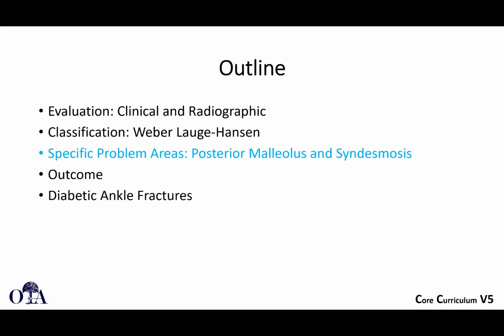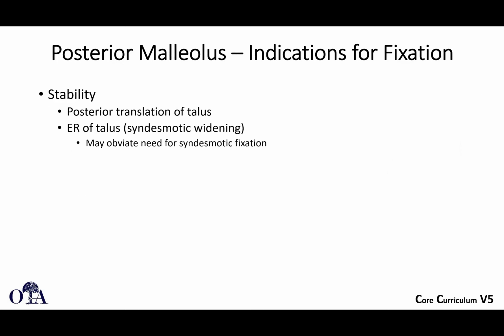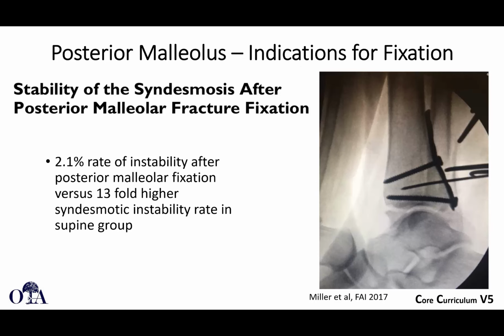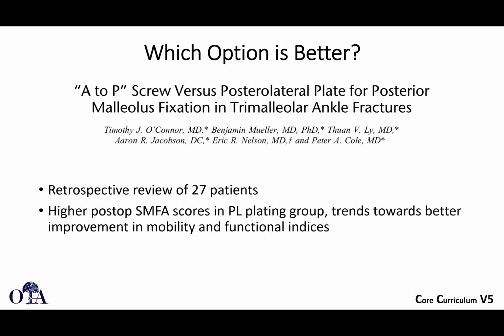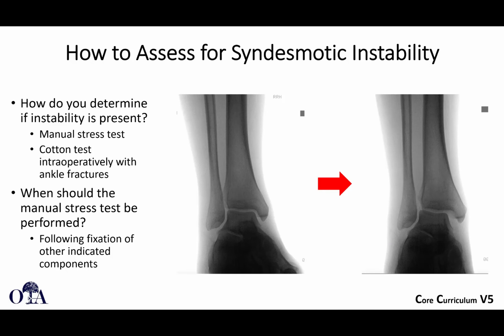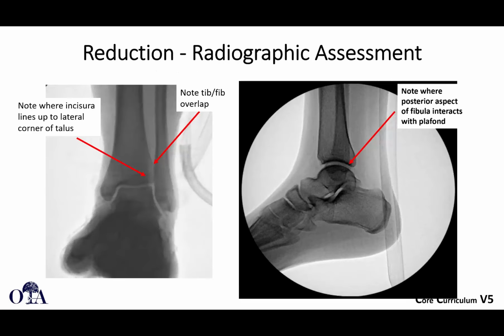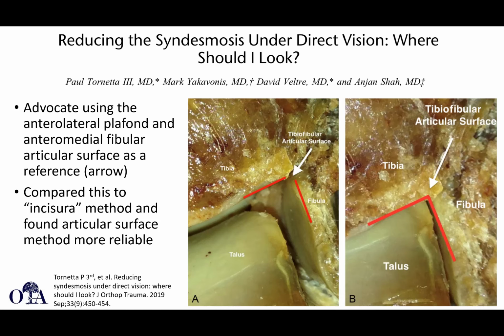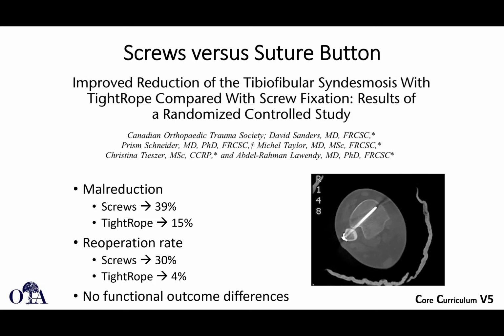Ankle fractures - 3 of 4 - OTA CCv5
Video 3 of 4 on ankle fractures, from the OTA core curriculum resident lecture series version 5.  Posterior malleolus and syndesmosis injuries